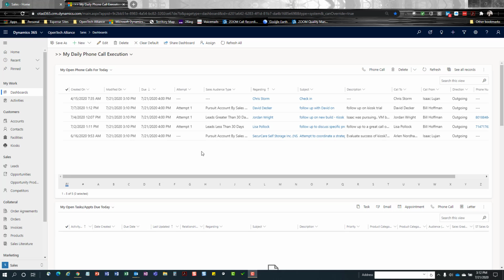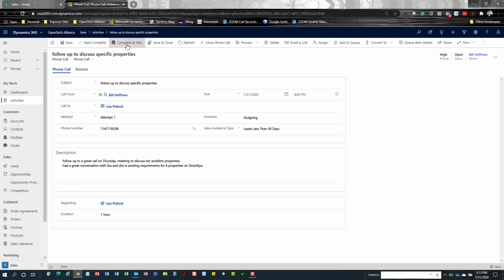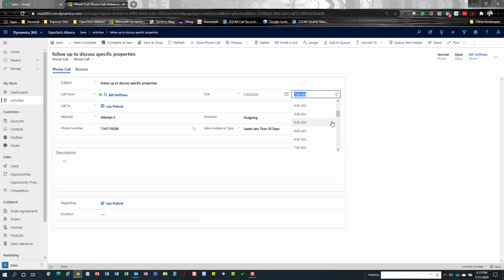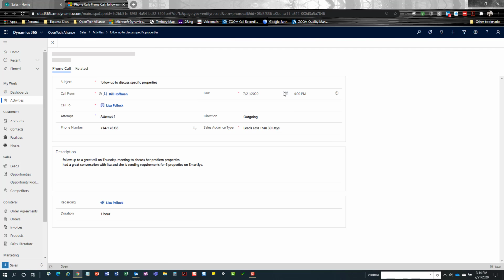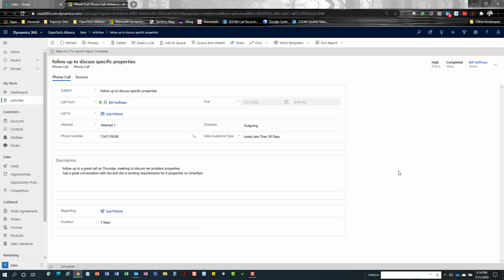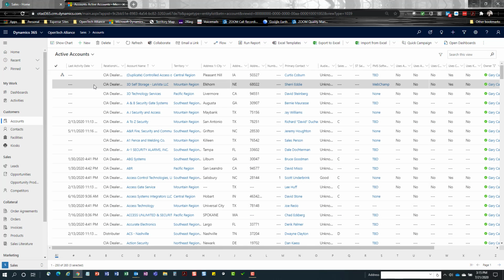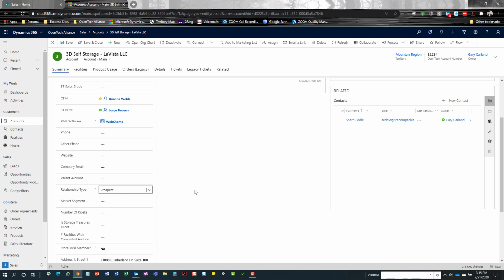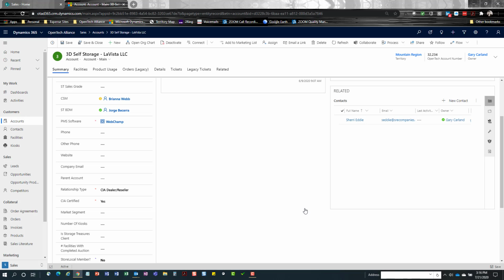Dynamics CRM Training: Complete & New: Partner Authorized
in this video we will show you how to use the new Complete & new Process and the partner certification field that has been added